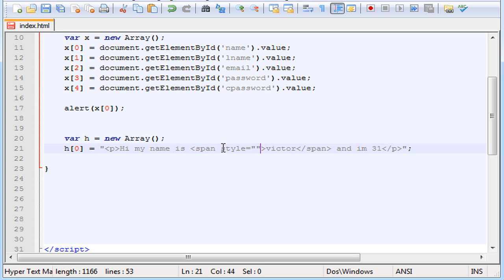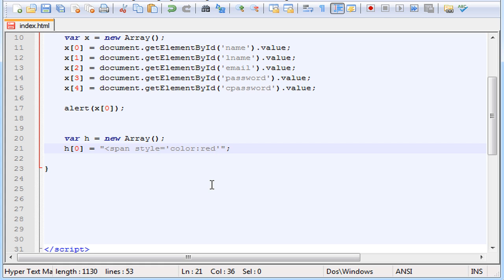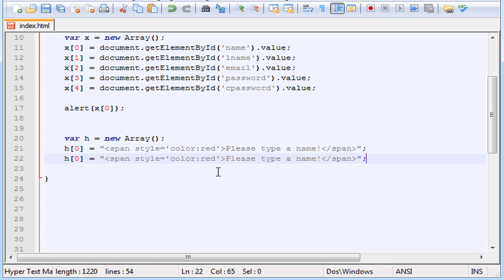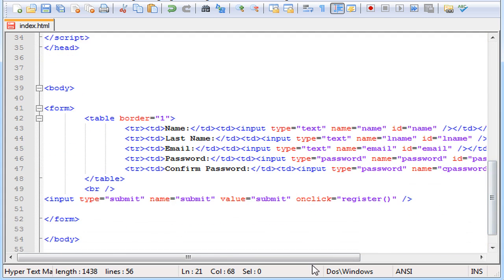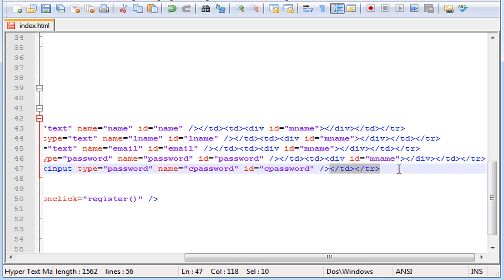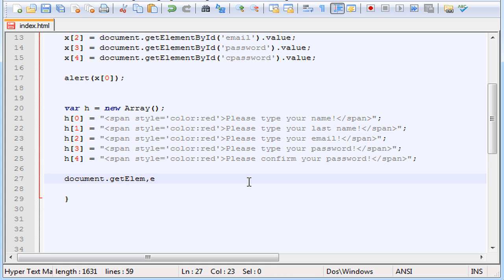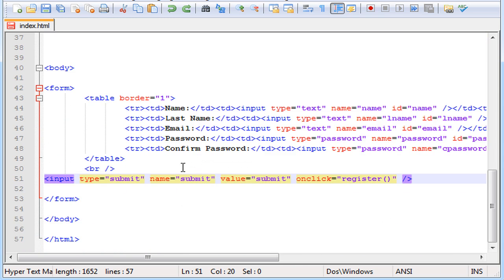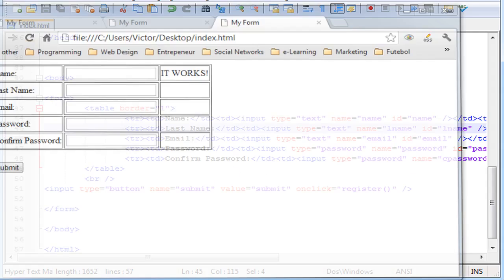JAVA SCRIPT PART 38 Final Project Create a Simple Validation Form 35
JAVA SCRIPT Final Project Create a Simple Validation Form 35